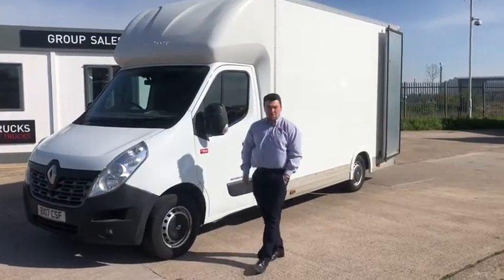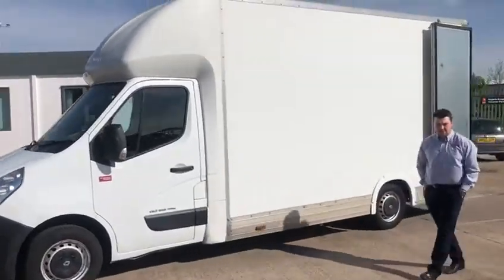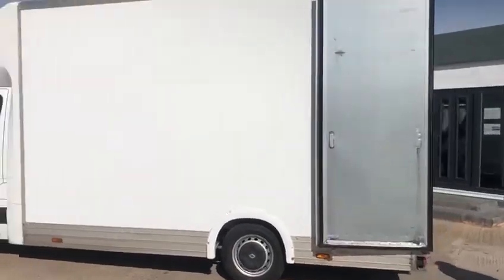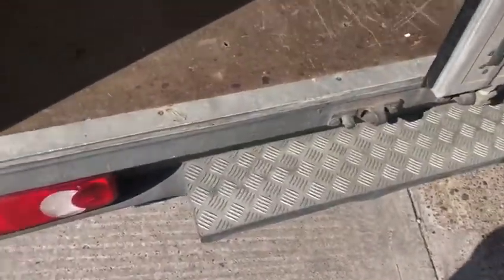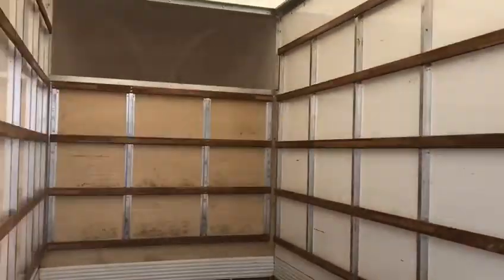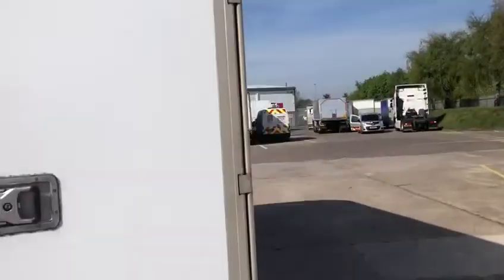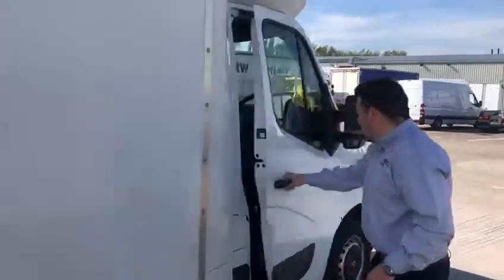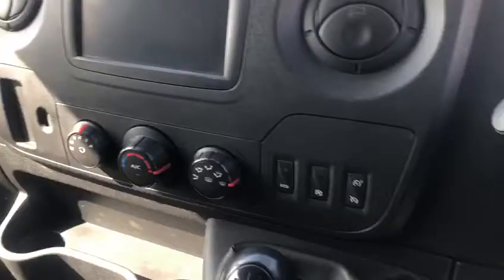BX17 CSF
2017 Renault Master, 4.2M Easiloader Body, 165Bhp Engine, Air-Con, Media Nav Pack, Cruise Control, Recent New MOT